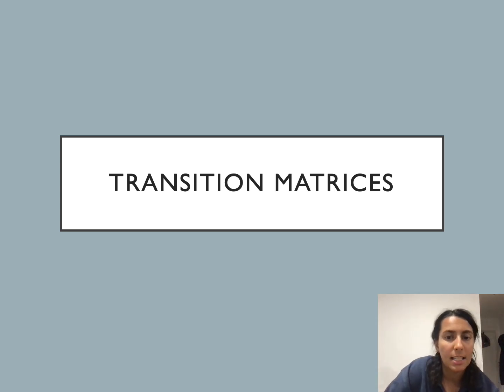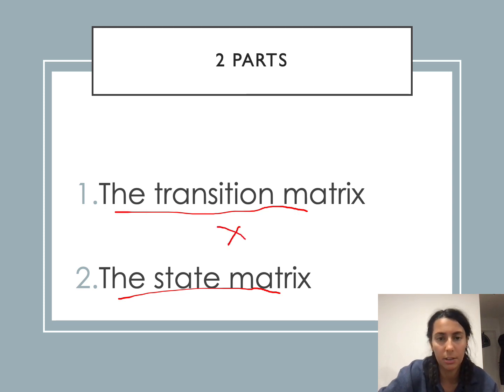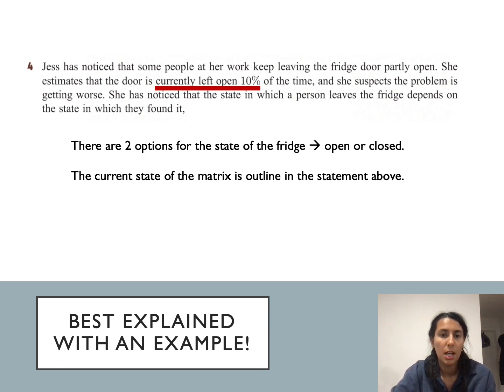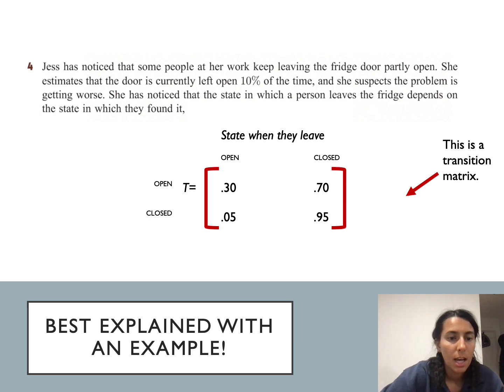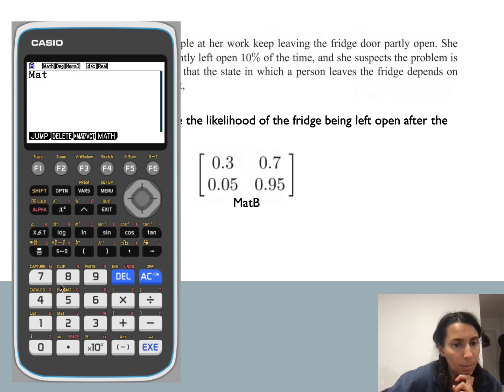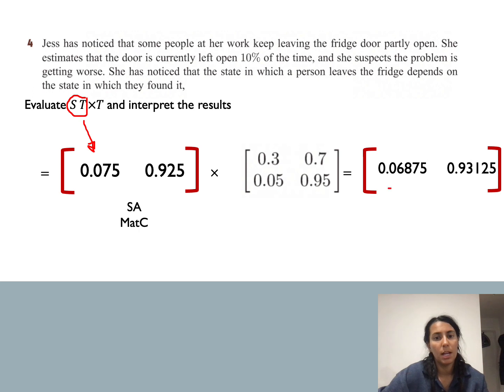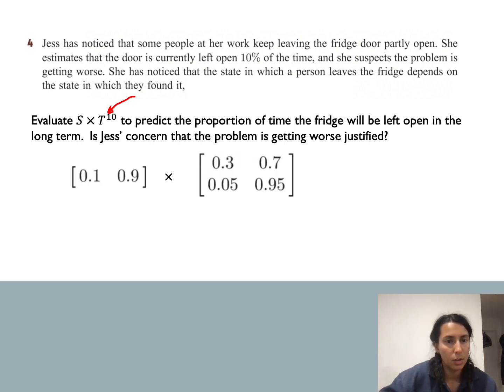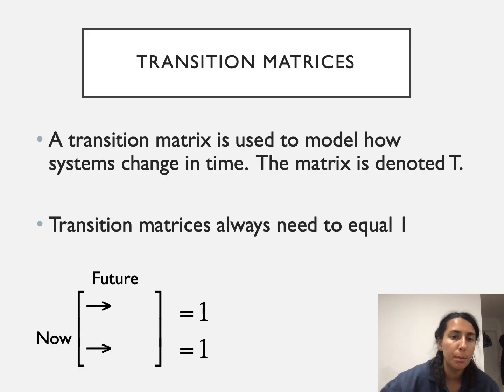transition matrices part 1